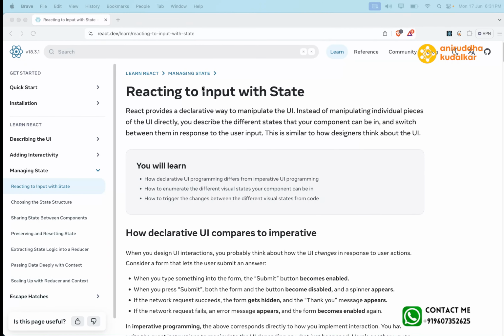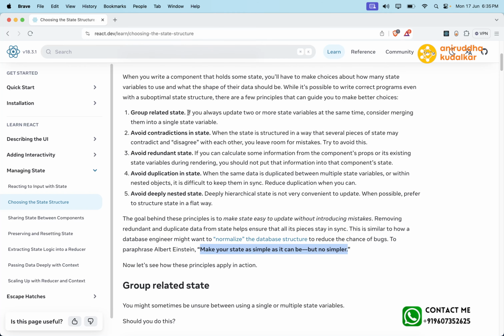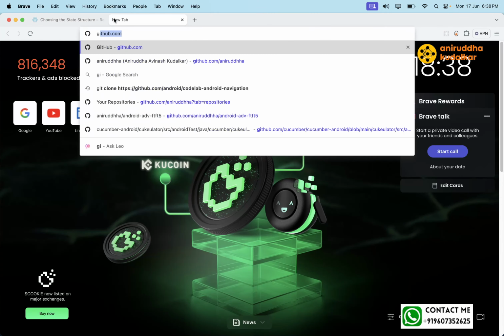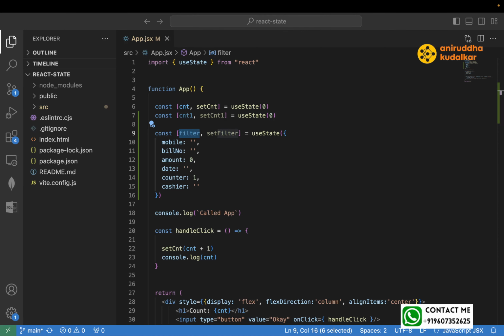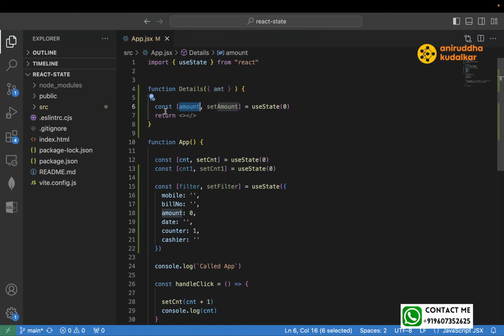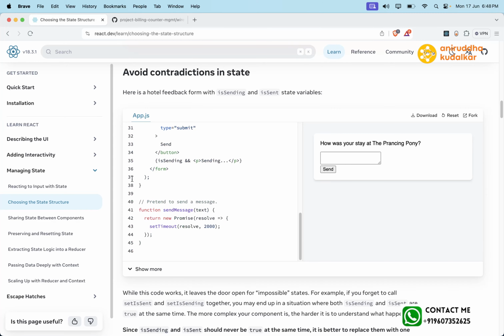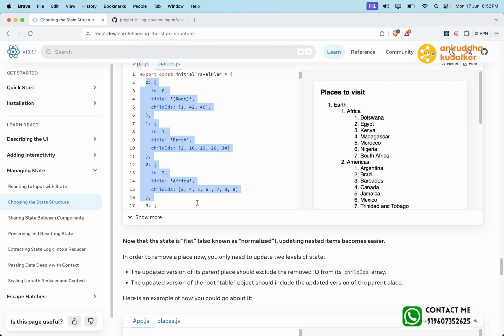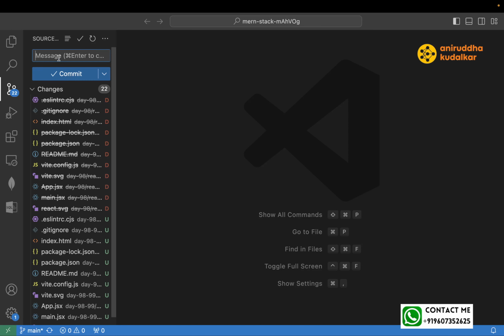081 React: Principles of State Management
Enhance your React development skills with our in-depth tutorial on the Principles of State Management! In this video, we delve into the critical aspects of choosing the right state management approach and share best practices to ensure your applications are efficient and maintainable. You'll learn how to make informed decisions about when and where to use state, and discover best practices that will help you manage state effectively in your React projects. This tutorial is perfect for anyone involved in a React course or undergoing React training, offering valuable insights that go beyond the basics. Whether you're a beginner or an experienced developer, this video will equip you with the knowledge to master state management in React, ensuring your applications are both performant and scalable.